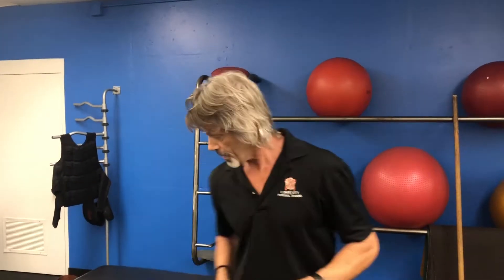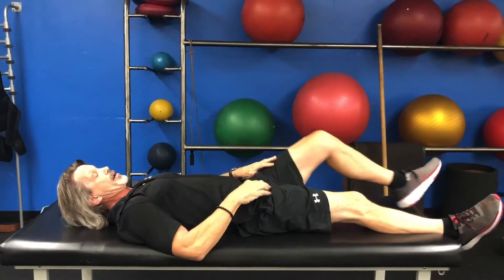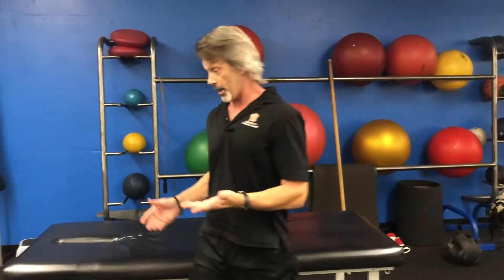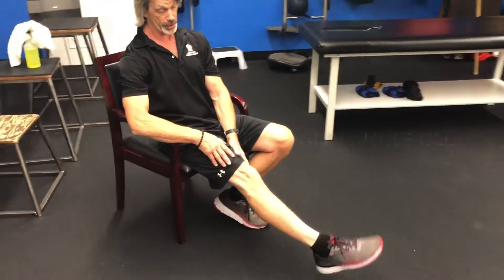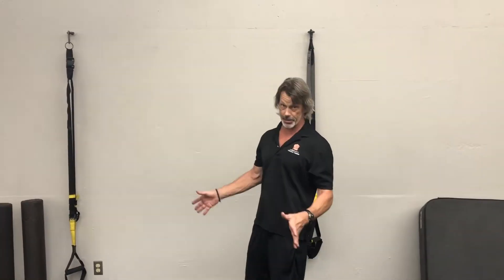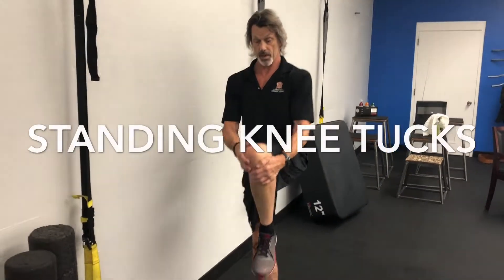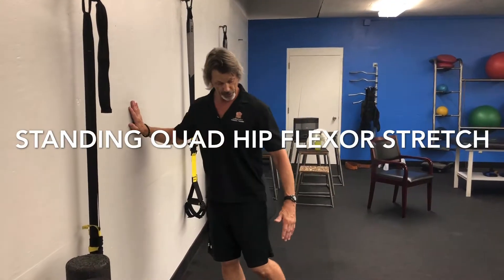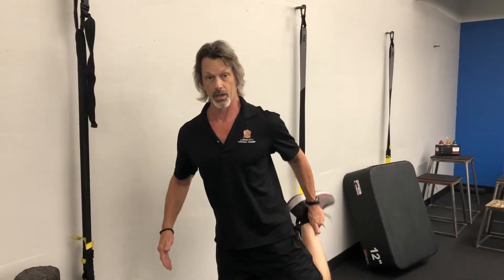Morning Movements to Loosen Up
After laying all night to sleep, our bodies tighten up. What can you do first thing in the morning to loosen up your body? Try these moves in bed and right after you get out of bed. Please consult a health care professional before doing these exercises.